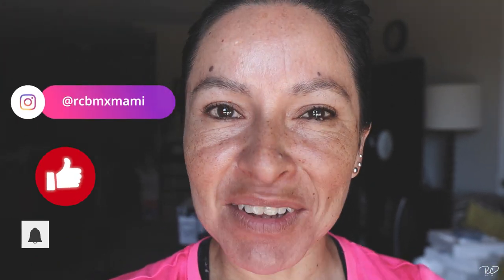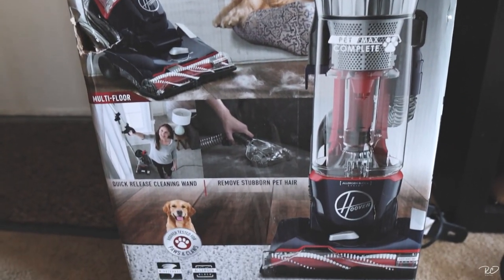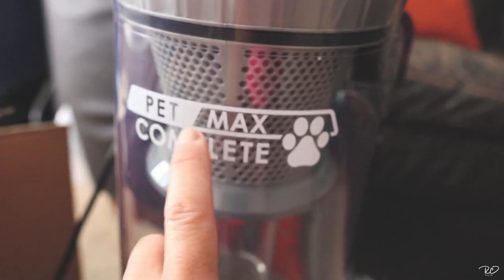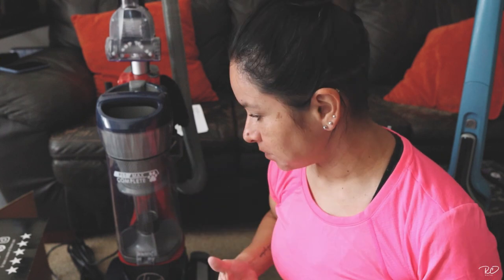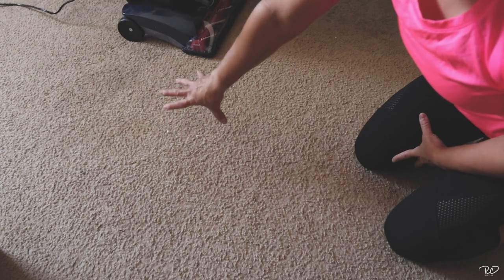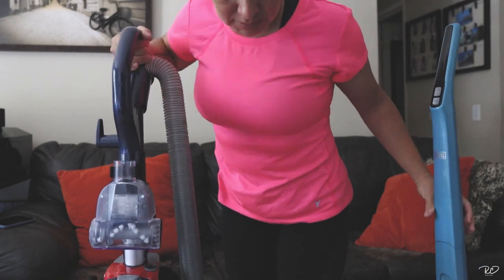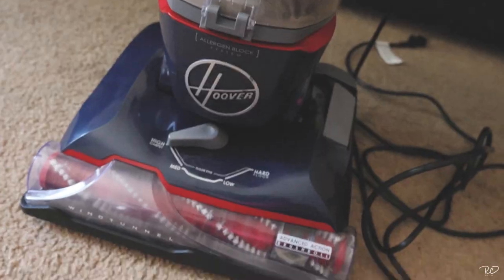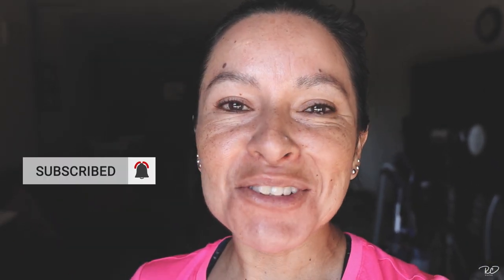HOOVER PET MAX COMPLETE BAGLESS VACUUM UNDER $200 *REAL AF* UNBOXING AND TESTING | CALLING ALL MOMS!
First time doing an unboxing video to test my new Hoover Pet Max Complete vacuum and compare it to my old Black & Decker Lithium vacuum. This is a real AF situation and I'm so excited to share my thoughts on this product with everyone, especially moms out there, which I think are the ones who would get more excited about these kind of videos. I know I am! :)

What's up guys! This is your girl RC!

This is my first time doing this type of video, and even though, it felt random and different at first, I actually enjoyed it, laughed and I shared my *real af* thoughts about this whole situation, always keeping it real with all of you guys, that's the only way I know. I had a Black & Decker vacuum which didn't really work for me, perhaps it works for others, but for pets and carpet, it was just a no, no! I'm pretty happy with this investment so please watch the entire video and if you have this vacuum let me know what you think about it. I love reading your comments and reviews on different products.

Peace,
RC